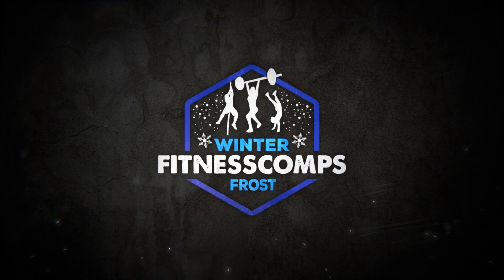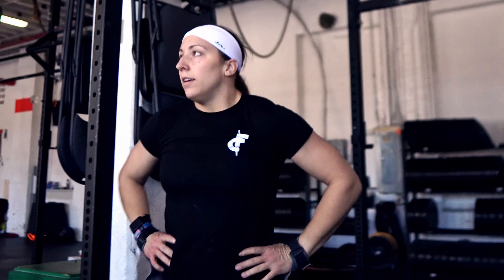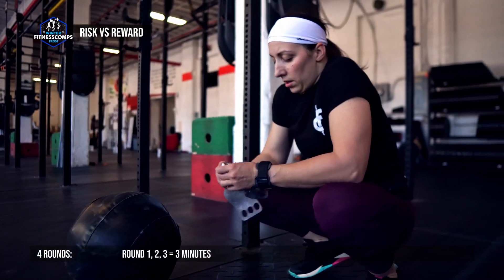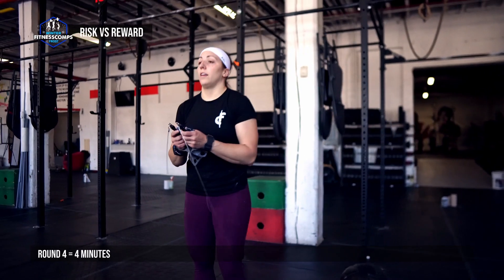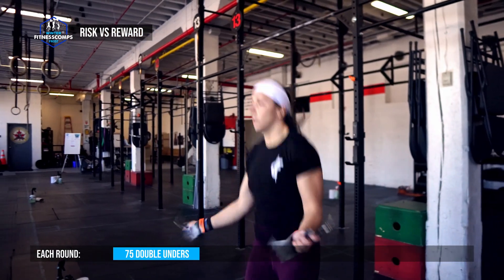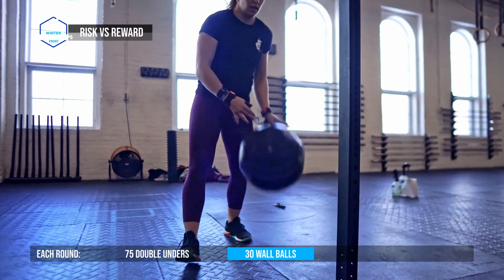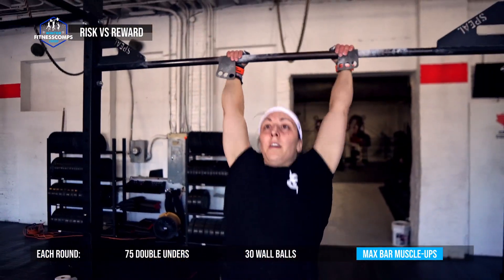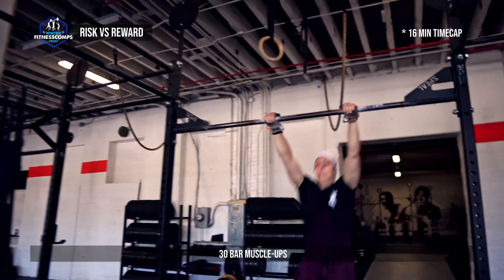Winter Frost 2022 Event #2 - Risk vs Reward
3-3-3-4 minute rounds of

75 Double Unders
30 Wallballs @20/14lb / 10/9ft

*In remaining time, accumulate:

Max Bar Muscle-Ups

Rest 1:00 minute between rounds

Continue this format until you complete 30 Bar Muscle-Ups

Intermediate:
Double-unders
Wallballs 20/14 lbs  10ft/9ft
40 Chest to bar pullups

Scaled:
Single-unders
Wallballs 14/10 lbs  10ft/9ft
40 Jumping pullups

Masters 40+:
Double-unders
40 Pullups